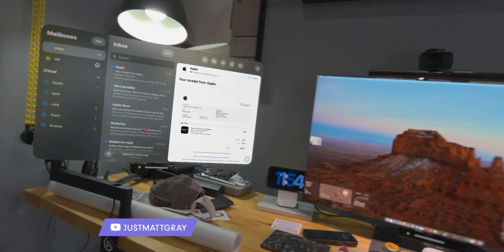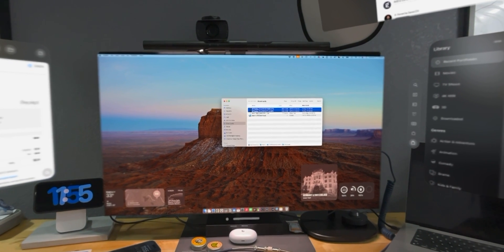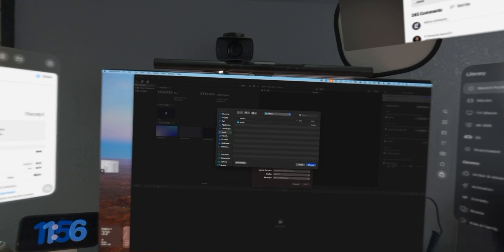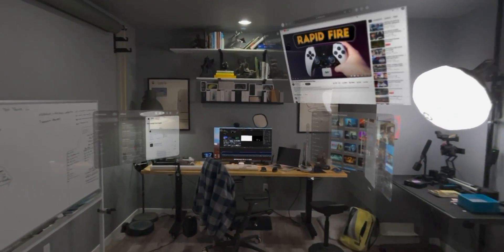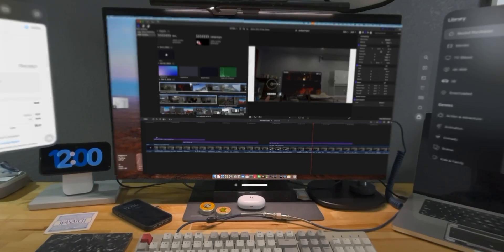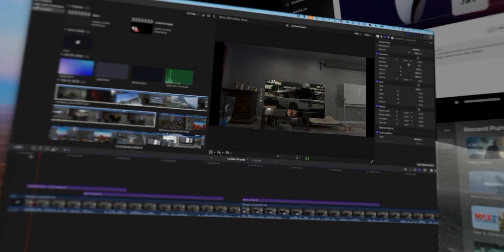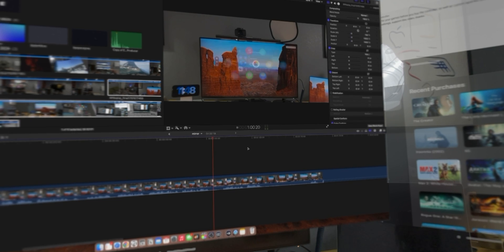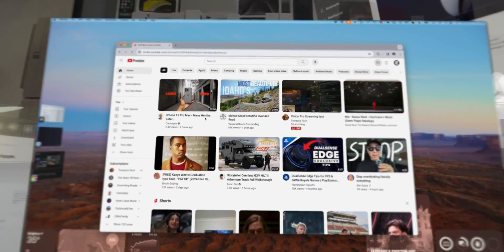Editing in Final Cut Pro on Apple Vision Pro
Editing in the Apple Vision Pro is not only fun but I seem to get the edit done faster when I'm using it.